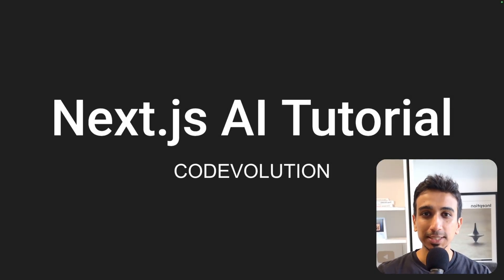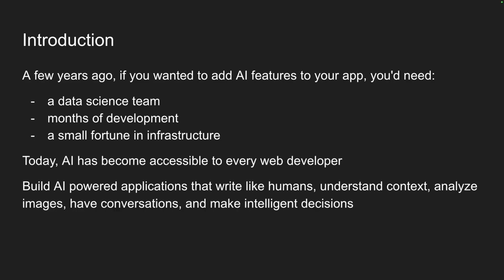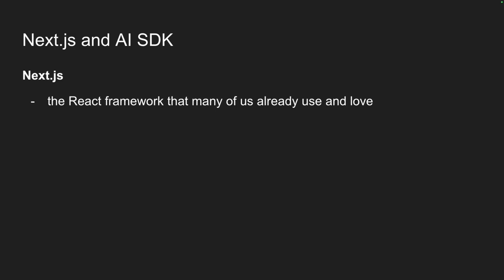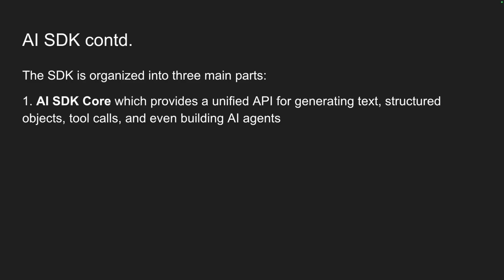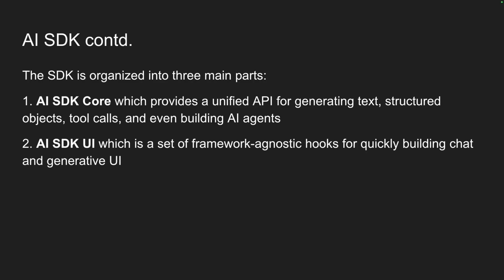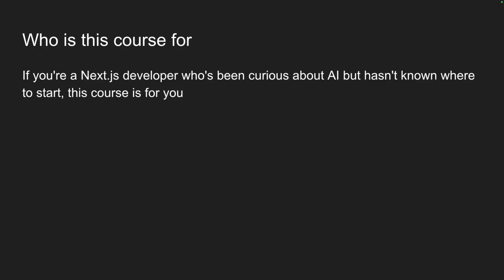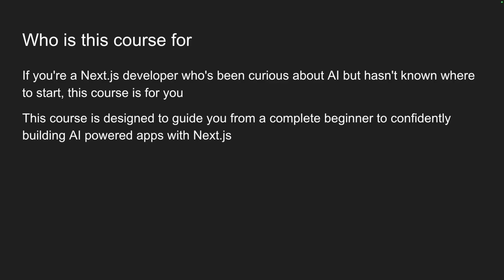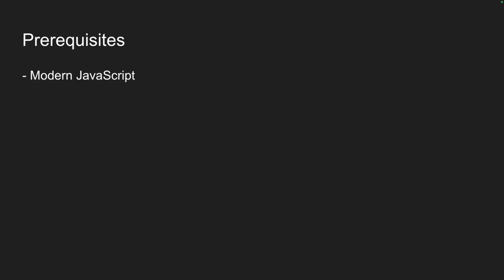AI SDK V5 Tutorial - 1- Introduction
Building AI Applications with Next.js: Ultimate Beginner's Guide

Join me in this comprehensive course where you'll learn how to build AI applications using Next.js and the AI SDK from Vercel. You'll discover how AI has become accessible to every web developer and how you can build powerful AI features without needing a PhD in machine learning. This lesson covers essential tools like Next.js and AI SDK, their components and prerequisites, and how to get started on your journey to creating intelligent web apps. Ideal for Next.js developers curious about AI.

00:00 Introduction to the Course
00:06 The Evolution of AI Accessibility
00:46 Tools for Building AI Applications
01:11 Understanding the AI SDK
02:24 Who Should Take This Course?
03:02 Prerequisites for the Course
03:53 Setting Up the Development Environment